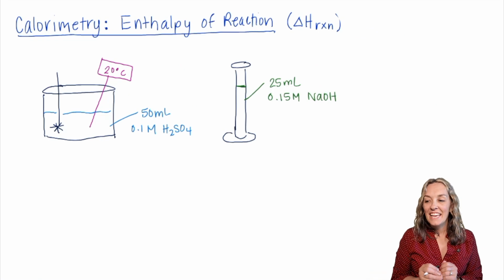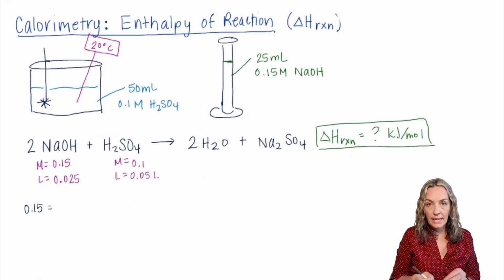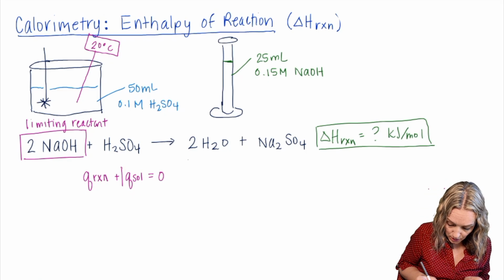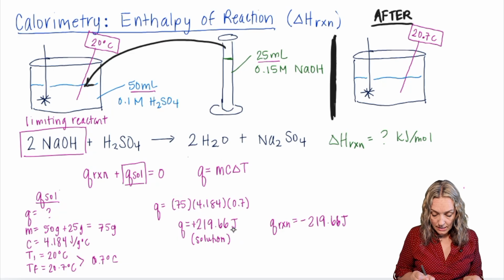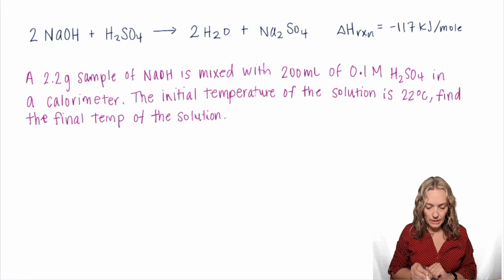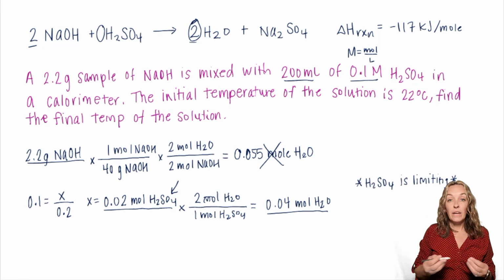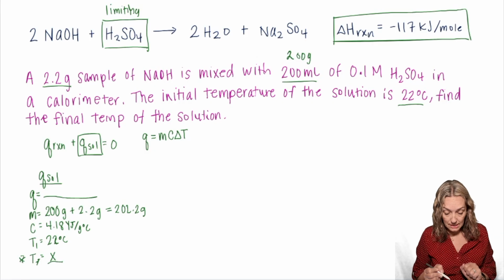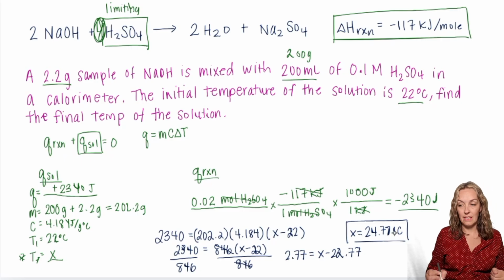Calorimetry: Enthalpy of Reaction | Hrxn | Thermochemistry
This video will work through calorimeter problems involving energy transfer.  We will talk about the conservation of energy and how it applies to calorimetry.  We will solve two problems, one in which you calculate the delta H of a reaction and one where you have to solve for the final temperature in a calorimeter.